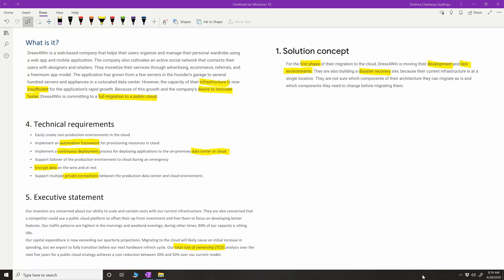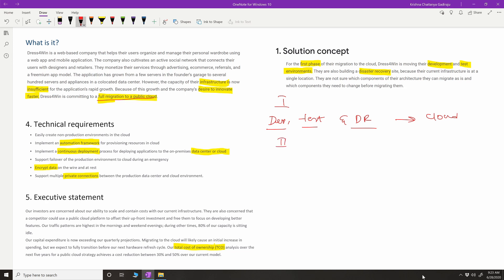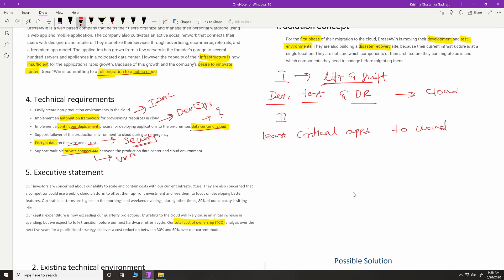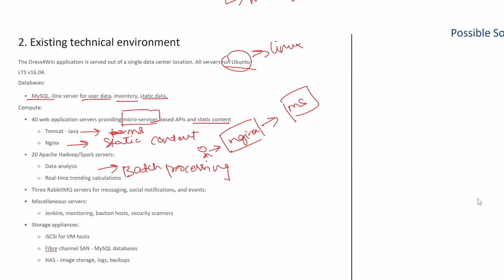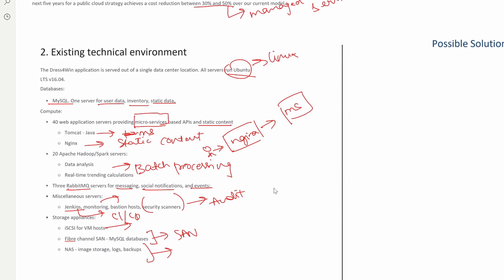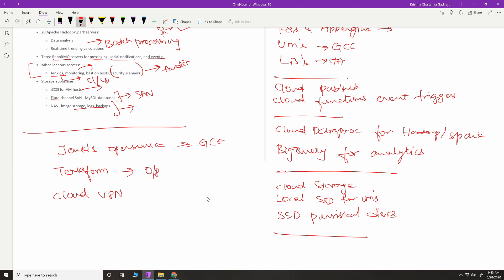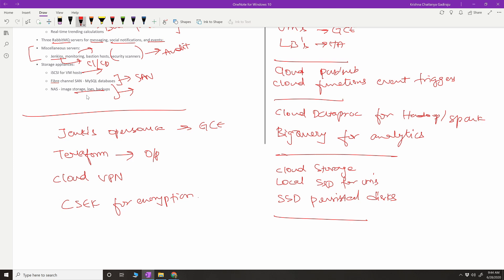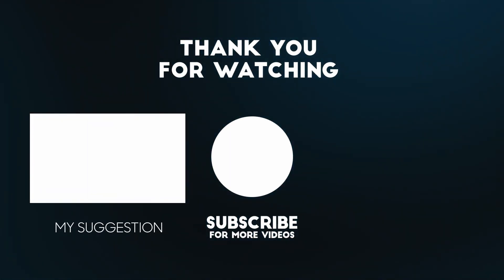Solutioning Dress4Win - Professional Cloud Architect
Solutioning Dress4Win for Professional Cloud Architect exam. Covers the key concepts in the case study. Solved sample questions on Dress4Win.